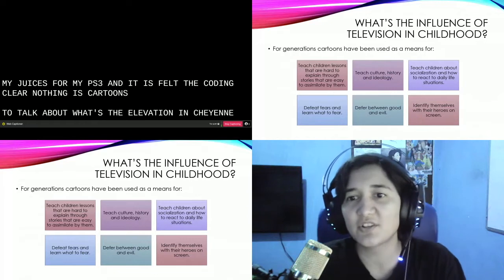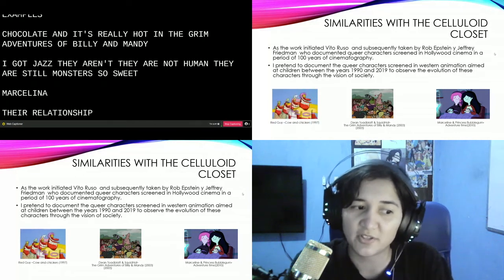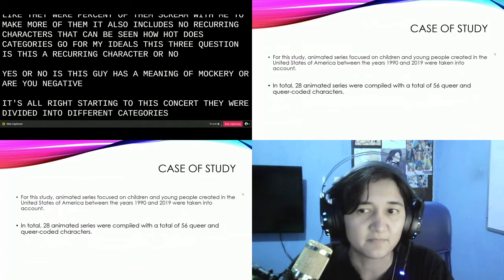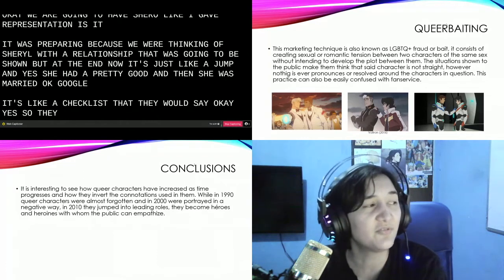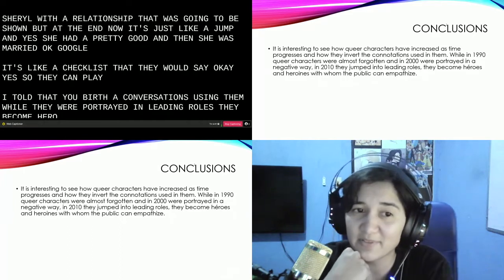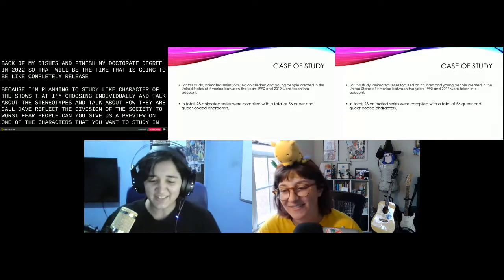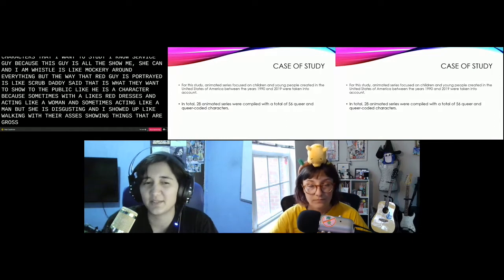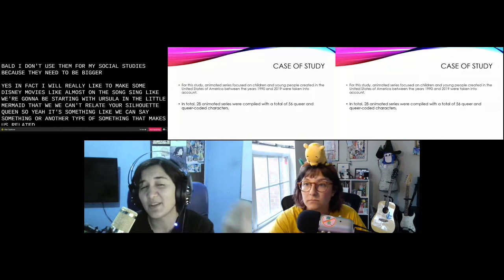Decoding Queerness in Kids' Cartoons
The representation of of queer characters changed through the years, I'd like to point out the temporal documentation and the stereotypes involved in the dichotomy of good –bad or hero –villain observing the differences along the time studied. Historically queer characters have been represented in negative stereotypes with the purpose of ridicule, minimize them, or show their behavior as undesirables for society, nevertheless, along the 2010s these characters had been portrayed with new and positive stereotypes which let them take the main and protagonic roles in animations.

Rossy Chavarria - Host